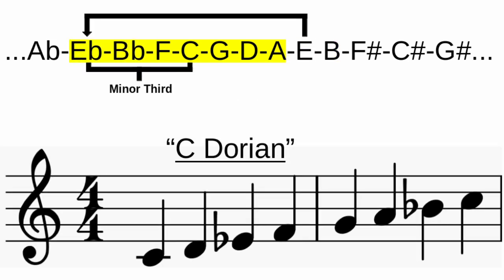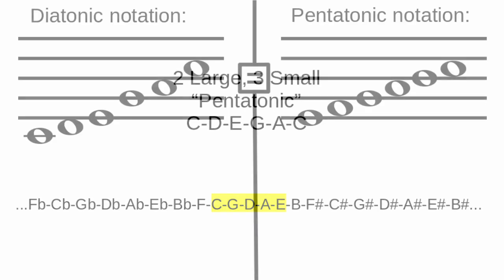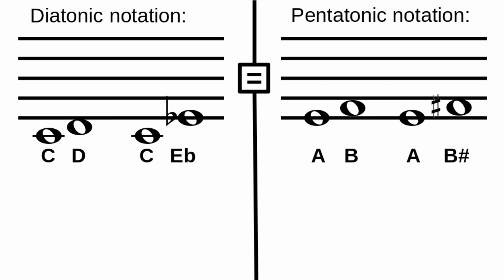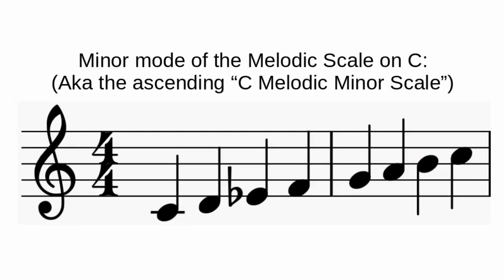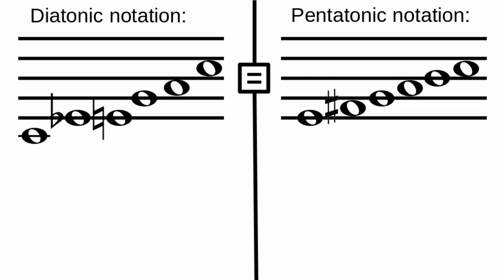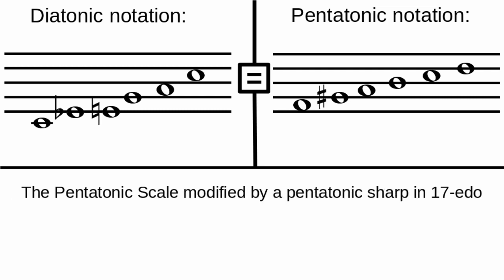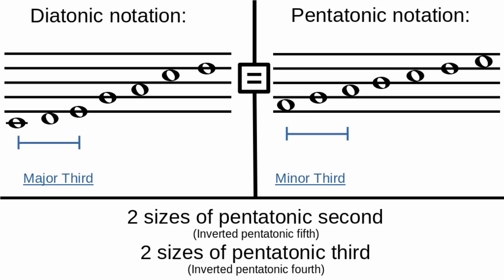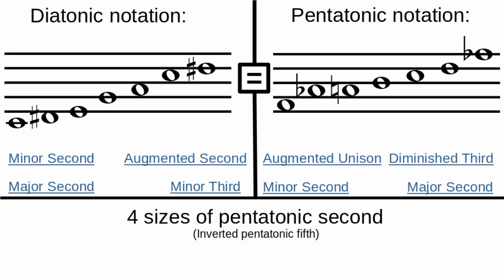Can you make a pentatonic music notation system?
bitcoincash:qzd2fs8k2agxsz9acmu9x9rxftrsy6ndcsk5xjyqj5